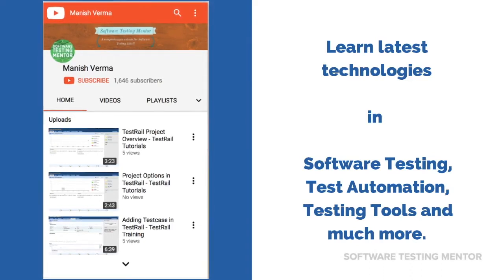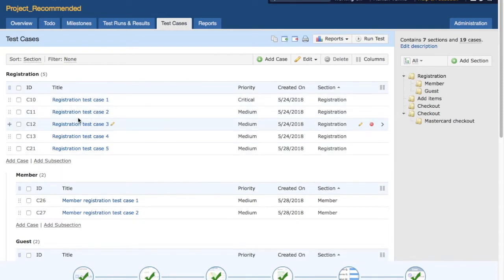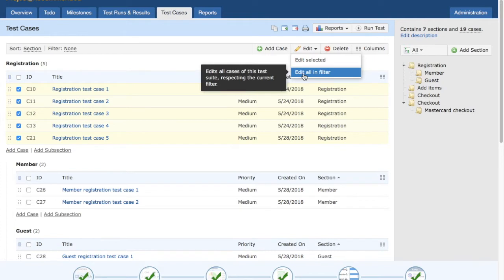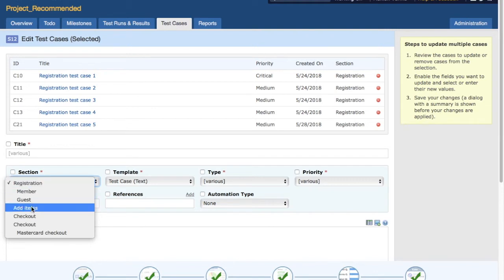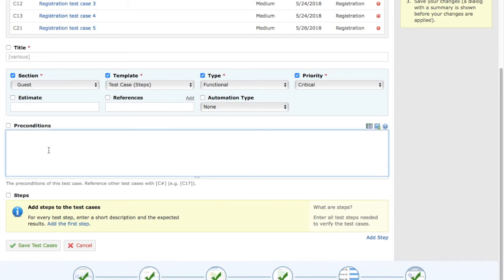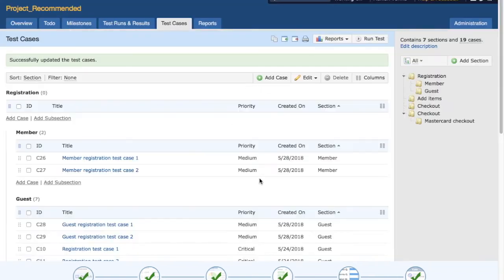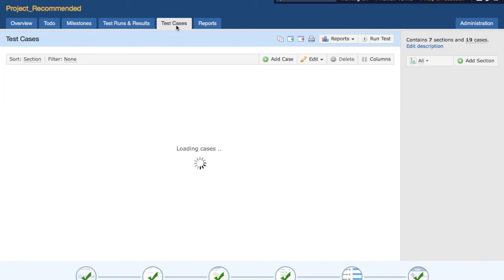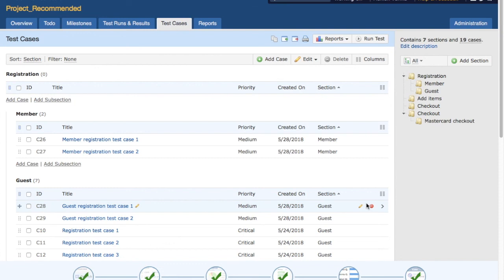Bulk editing test cases in TestRail - TestRail Tutorials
In this TestRail tutorial we will learn how to bulk edit the test cases in TestRail.

By end of this tutorial series, you will have good understanding on how to use TestRail for test management in your projects.